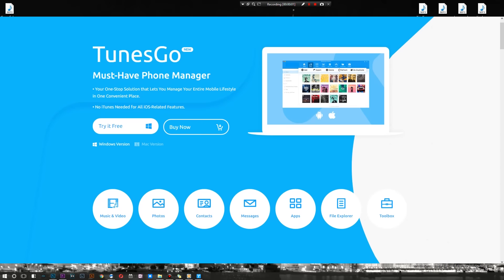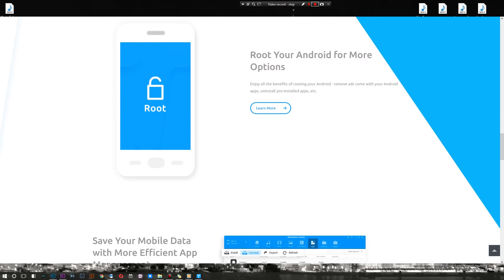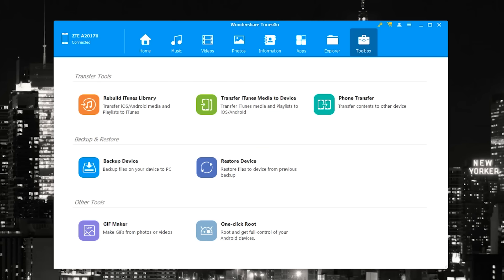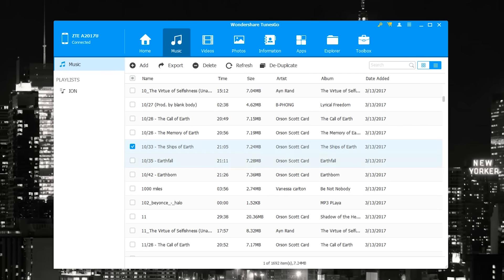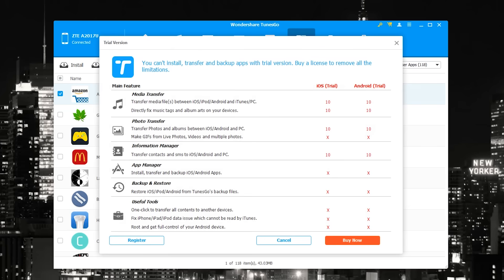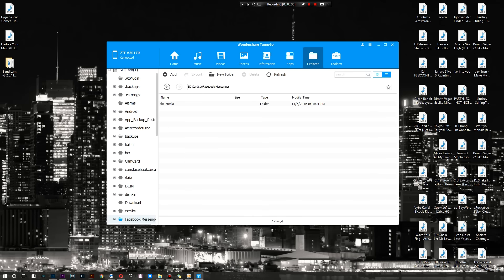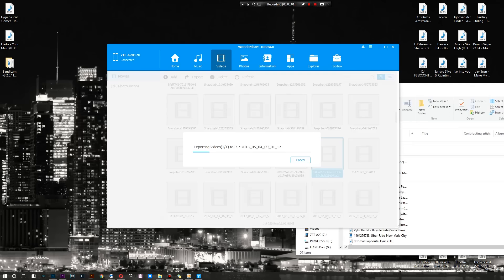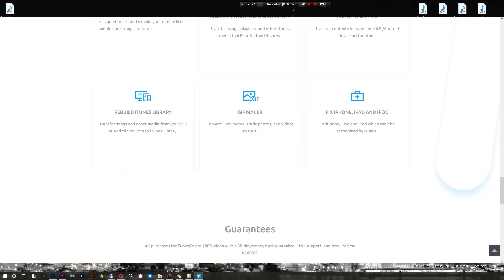Wondershare TunesGo - BEST iOS & Android File Manager!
Thank you for taking the time to view like!

STHQ Social